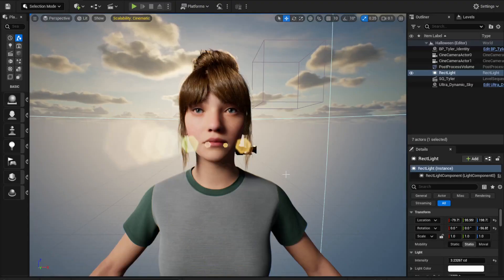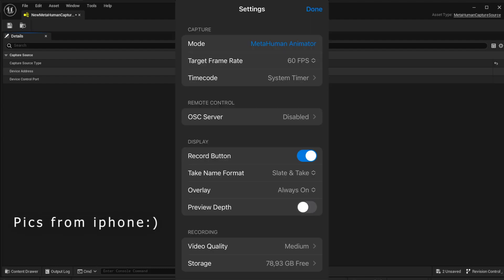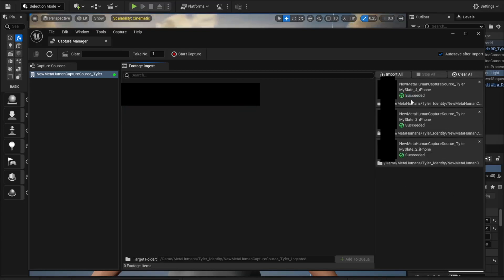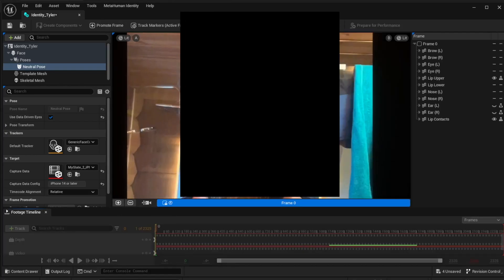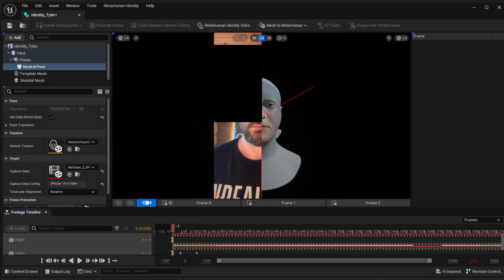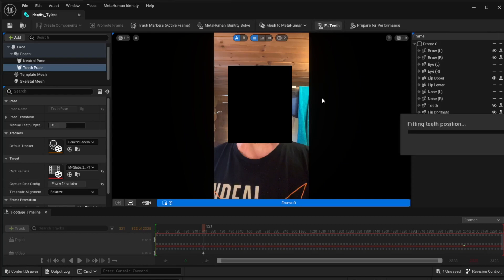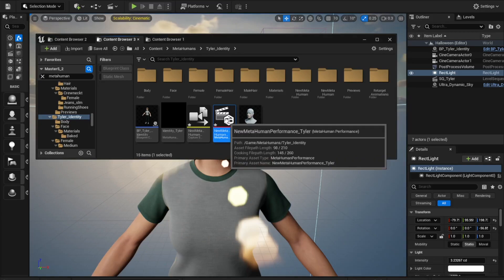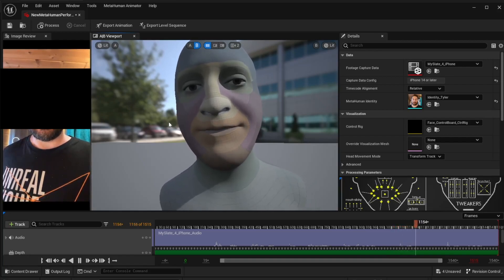METAHUMAN ANIMATOR UNREAL 5.2 (Introduction to get you started)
This tutorial will help people new to Unreal, Metahumans and Metahuman Animator to get up and going fast. This was designed to get people new to MH Animator to get up and running quickly.

More advanced tutorial using metahuman animator will come soon including  how to cleanup and get the animation your looking for, Tweaking and baking the animations out and adding them to any metahuman in your scene:)